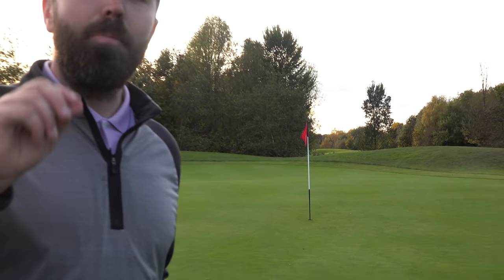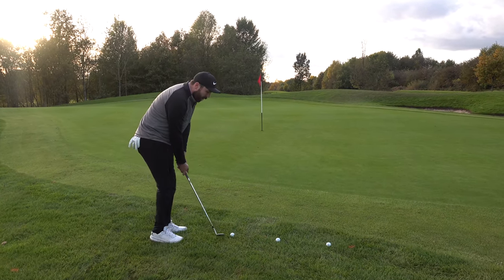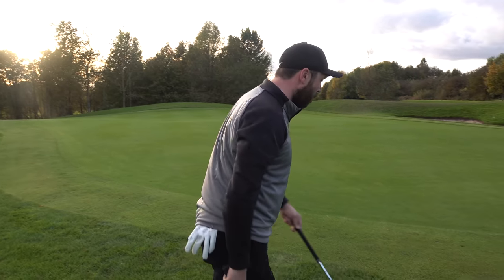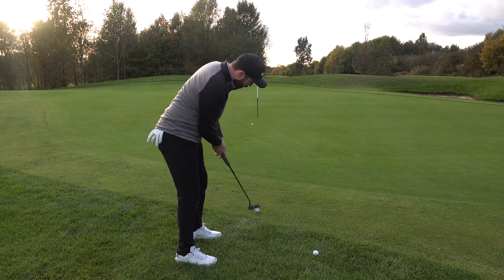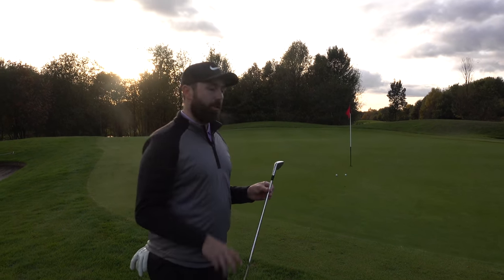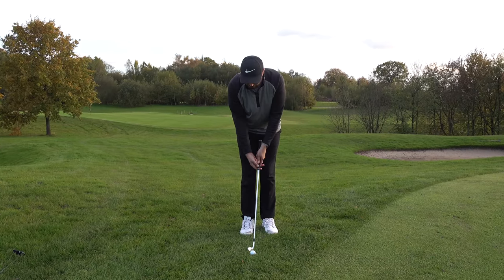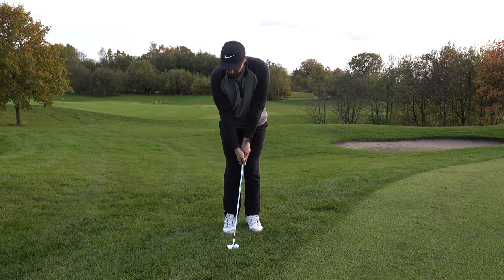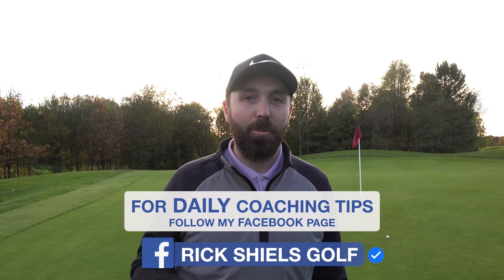THE GOLF SHOT YOU NEED TO MASTER....to lower your score!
Super simple golf tip everyone should know and be able to master to lower your scores!